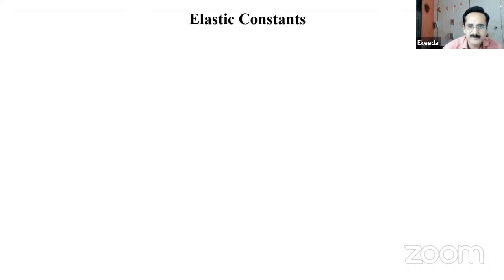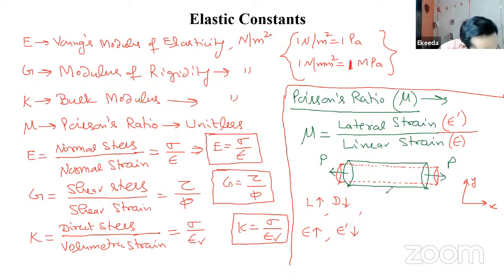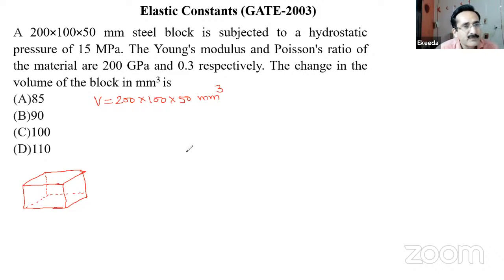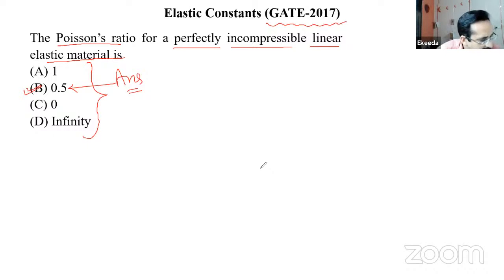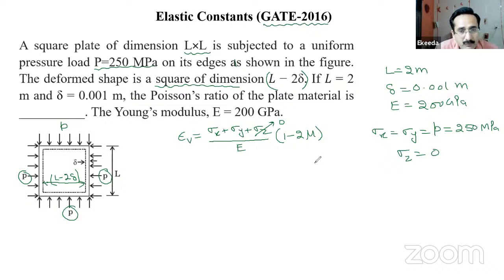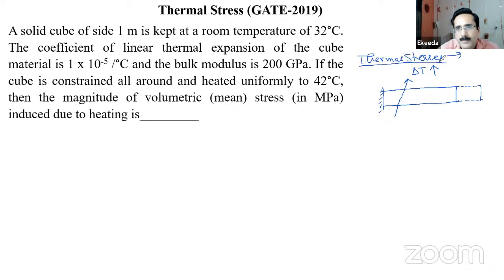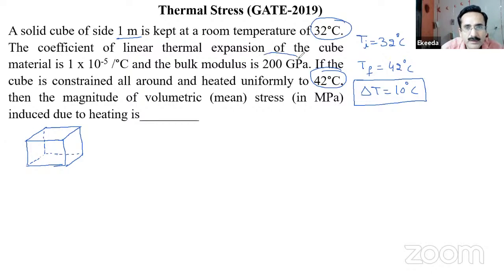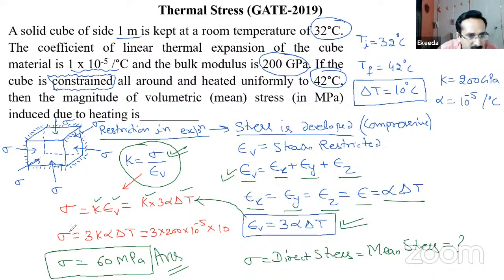SOM (ME) / Solid Mechanics(CE) - Temperature Stresses, Elastic Constants and Poisson's Ratio